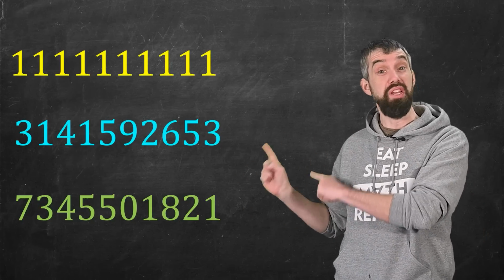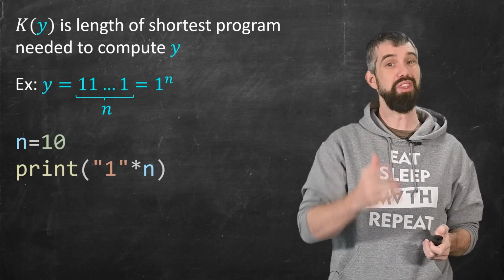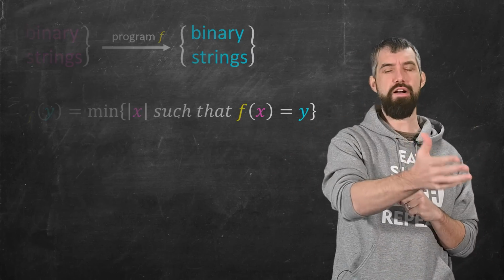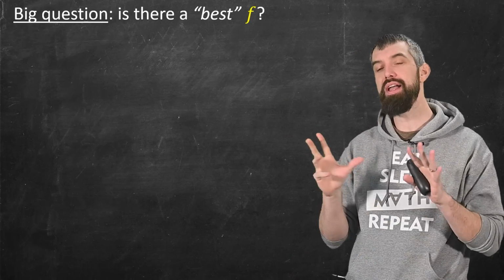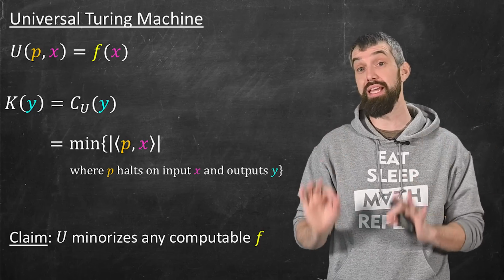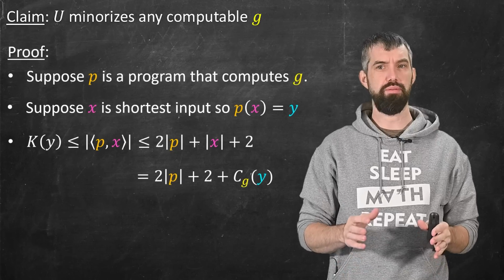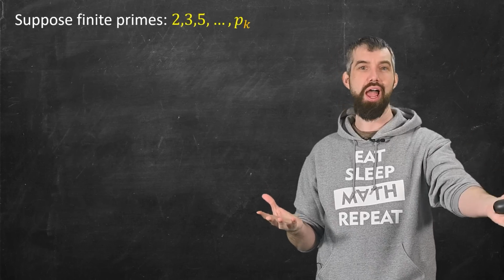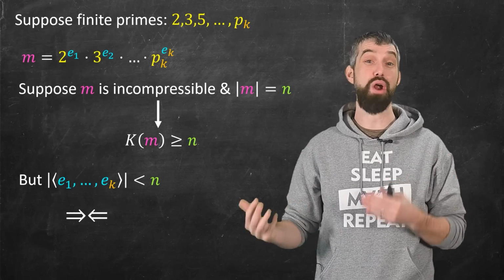Intro to Kolmogorov Complexity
Typo 1: 2^5=32 not 16! Just pretend I said "32" throughout the entire video:D Oops.
Typo 2: More importantly is that I missed the | | on the length when talking about randomness at 4:19 and 15:46. That is, we say a string y is kolmogorov random aka incompressible if K(y) is greater than or equal to |y|, not just y as written.

Kolmogorov Complexity is loosely the shortest computer program that outputs a given string. We'll use this to define a notation of being Kolmogorov random (aka incompressible) and use that to come up with a very nice proof that there are infinitely many prime numbers. Thanks to my colleague Gourab Ray for inspiration for this video.

0:00 Kolmogorov Complexity
5:14 f minorizes g
8:42 Turing Machines
10:49 Full definition
12:05 Concatenation
14:01 Proving it is the best
15:44 Incompressible aka Random
17:50 Infinitely many prime numbers

CORRECTIONS:
1:52 2^5=32 not 16! Just pretend I said "32" throughout the video
4:19 More importantly is that I missed the | | on the length when talking about randomness. That is, we say a string y is kolmogorov random aka incompressible if K(y) is greater than or equal to |y|, not just y as written.